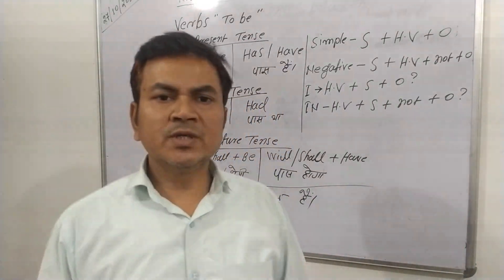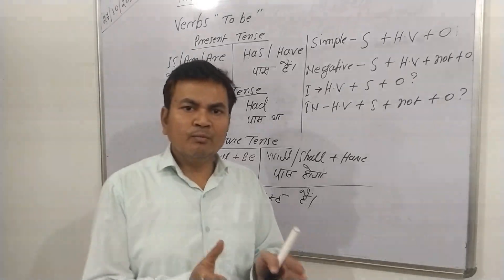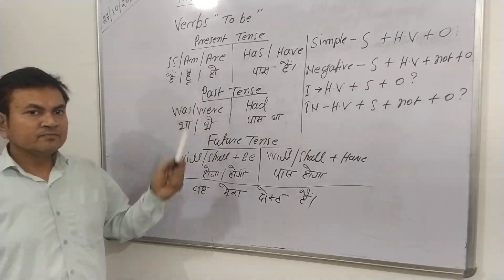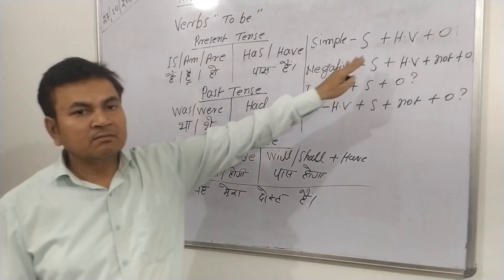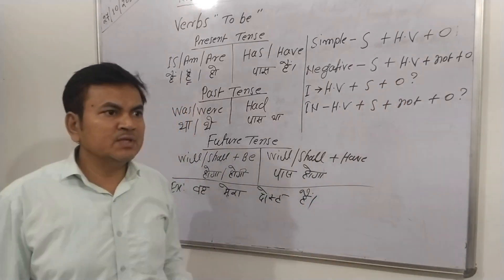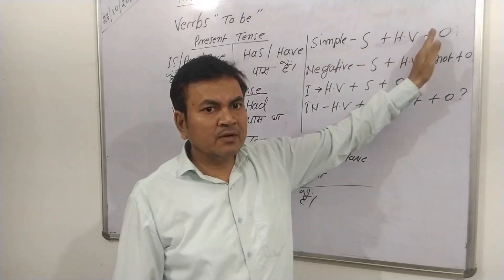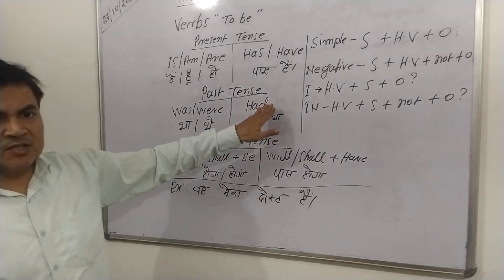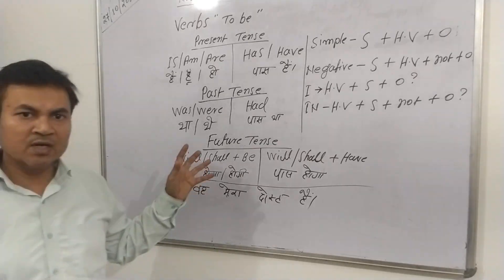How to Learn To be Verbs